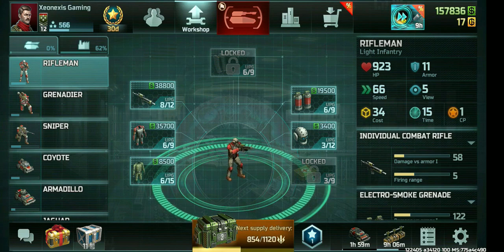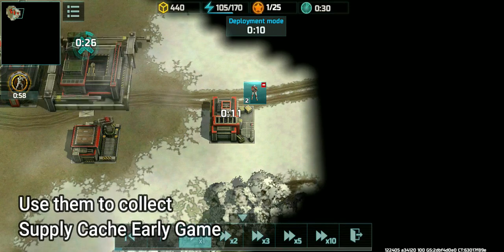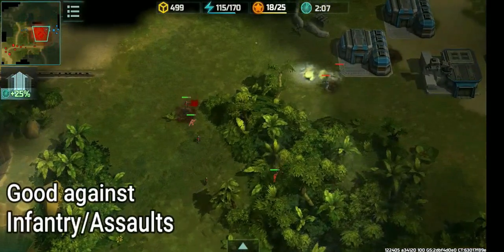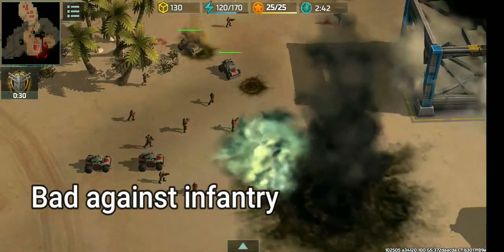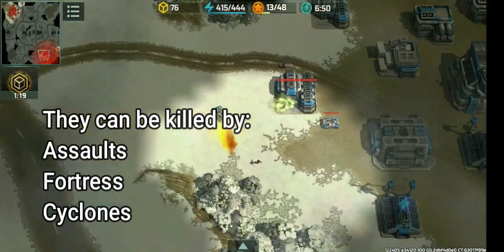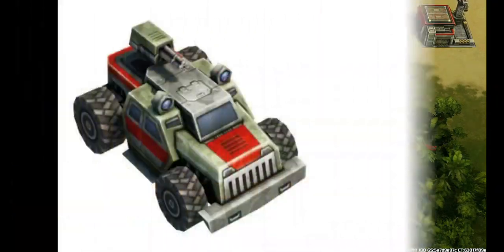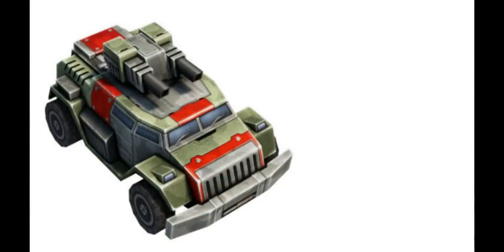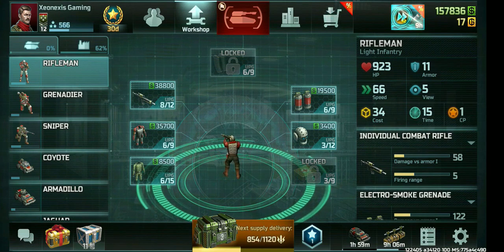Resistance Units Basic Guide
New to AOW3 3 and want to play Resistance? Then this video is for you!

This video is a general guide on the basic units of the Resistance, Riflemen, Grenadiers, Snipers, Coyotes, and Armadillos
-Units they counter
-Units that counter them

Good luck with your battles Commander!

AOW3 is a mobile RTS game just like Command & Conquer (C&C) generals or Starcraft, but on mobile!

Check out Xeonexis Friends!